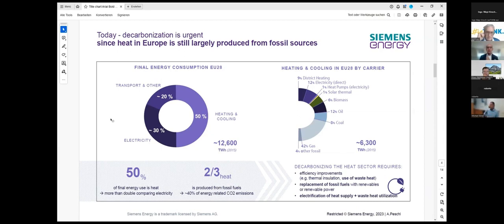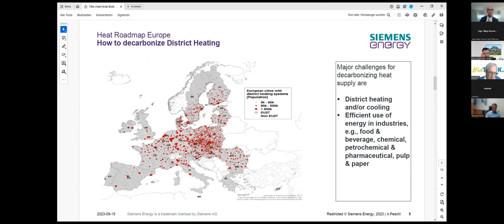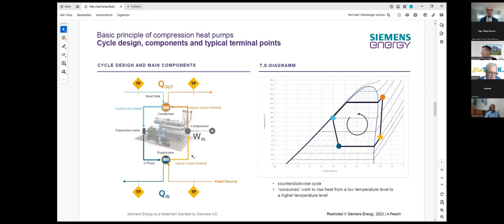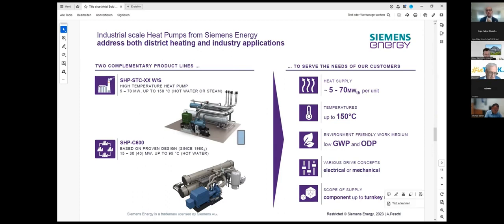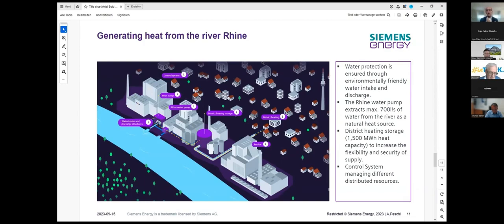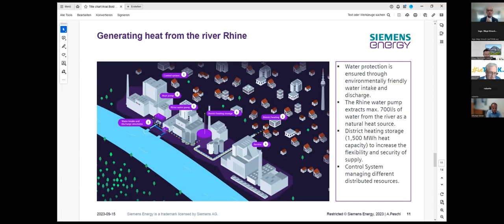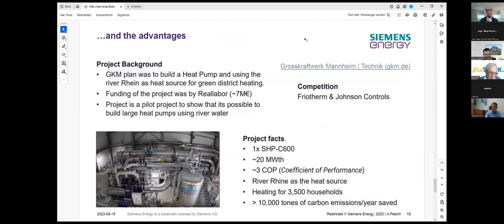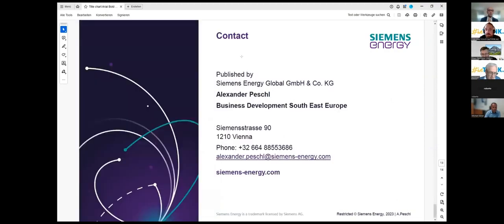Industrial Heat Pumps – Alexander Peschl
weTHINK Energy Transition Conference - Part 2

Industrial Heat Pumps

by Alexander Peschl
SIEMENS Energy

Check our website for more information!